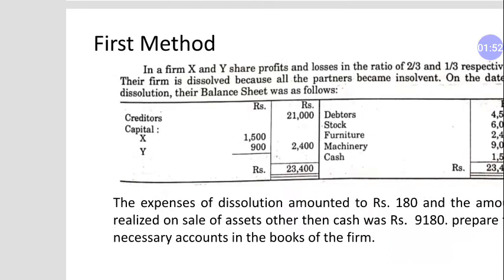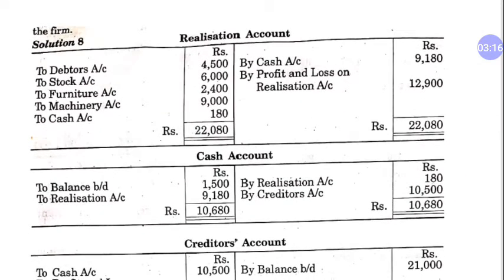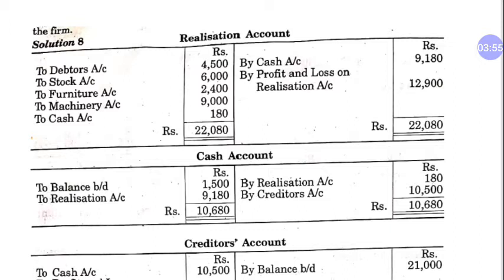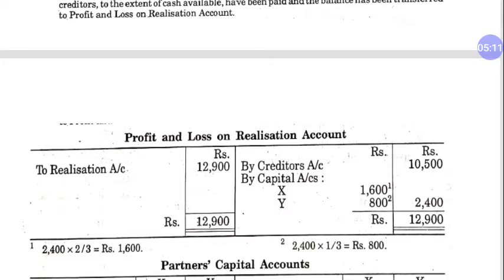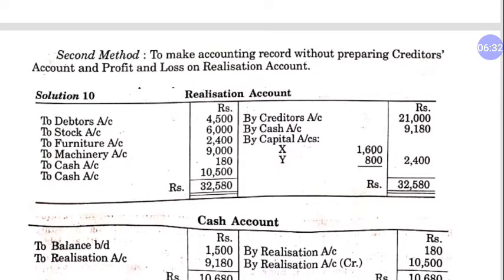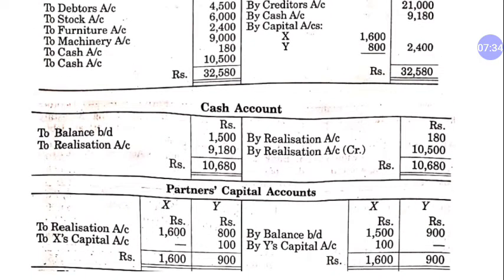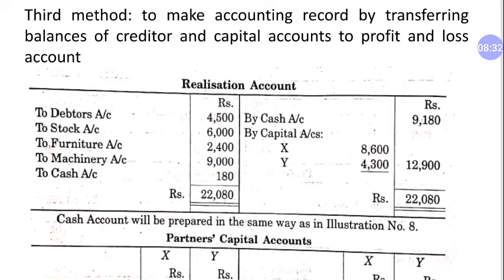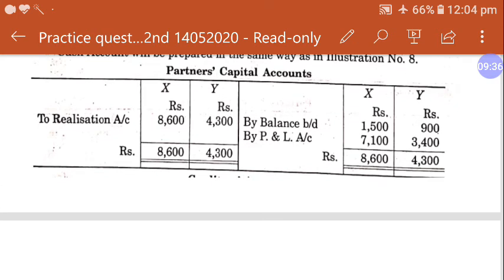Practice questions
Partnership dissolution due to insolvency of all the partners